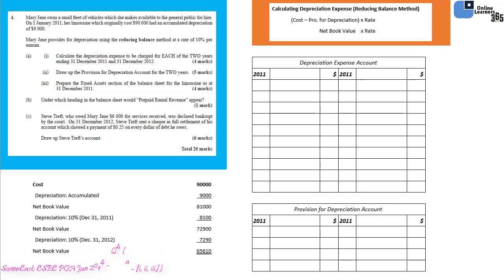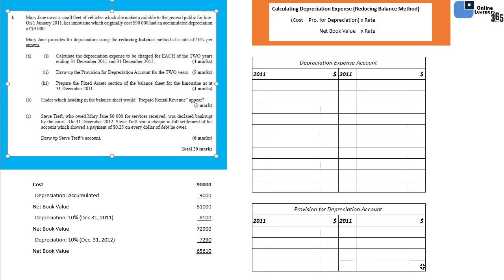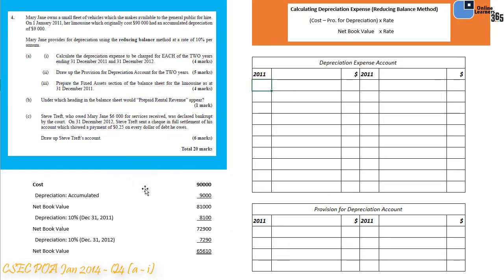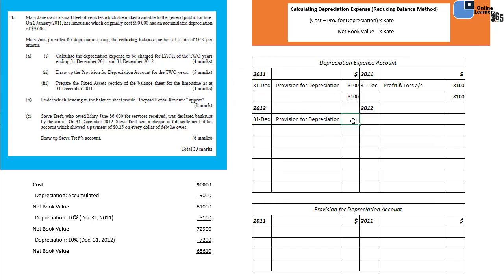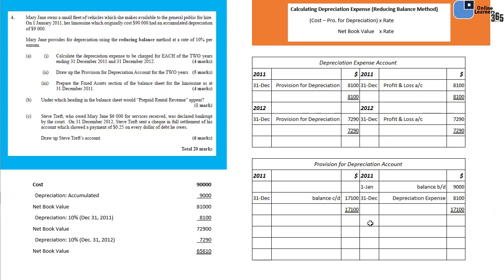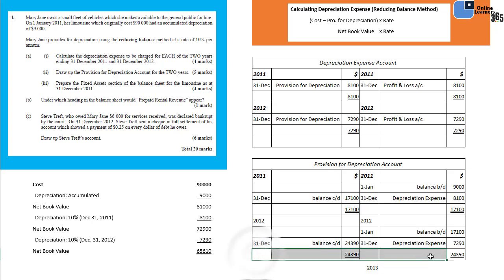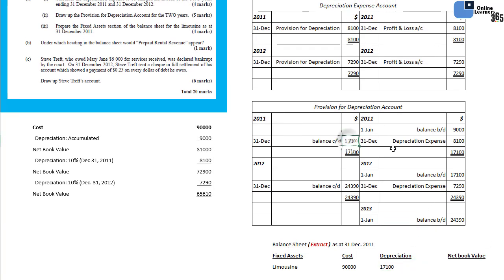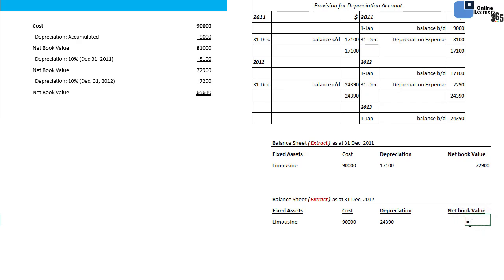CSEC POA Jan 2014 - Q4 (a - i, ii, iii)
This screen cast has been provided to assist students with learning Principles of Accounts through the provision of solutions to past paper questions.